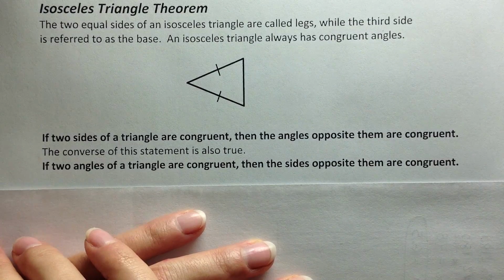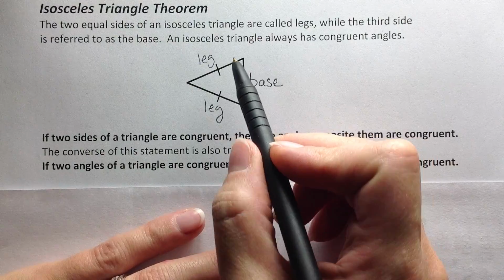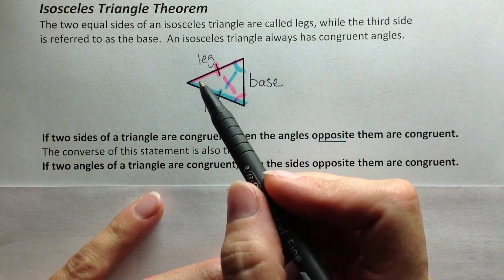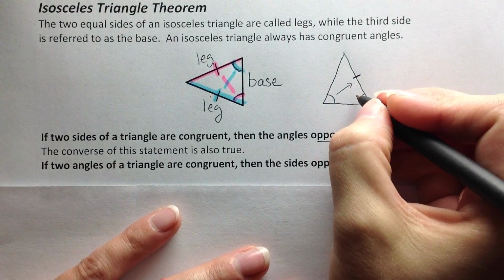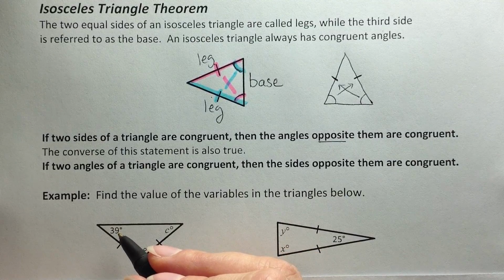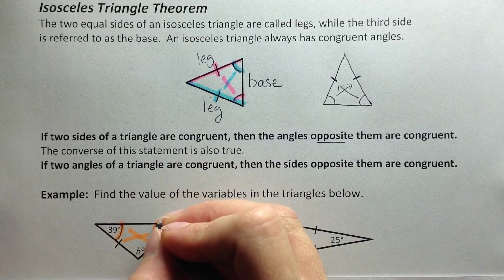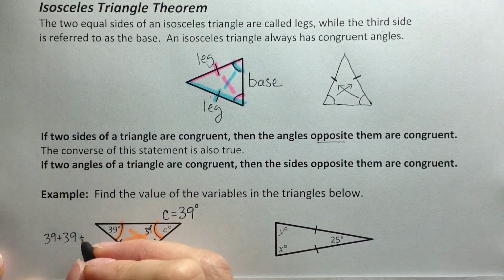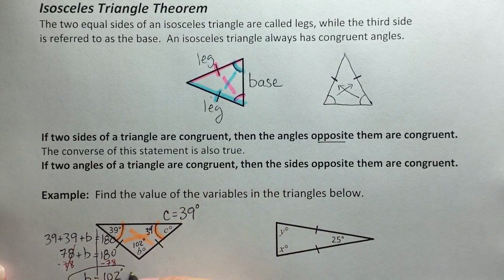Isosceles Triangle Theorem